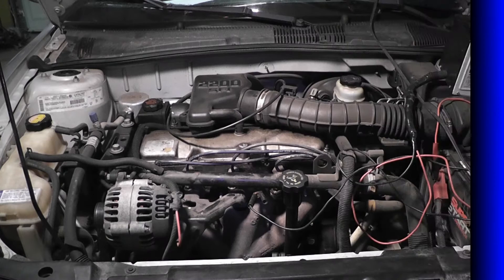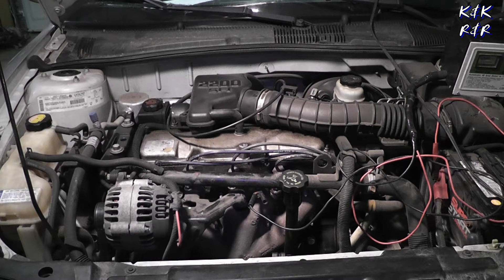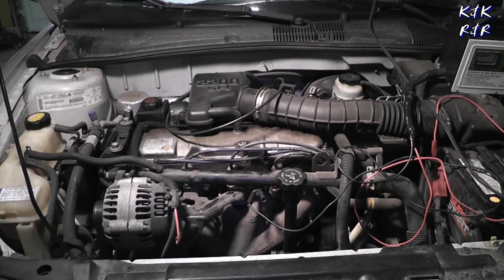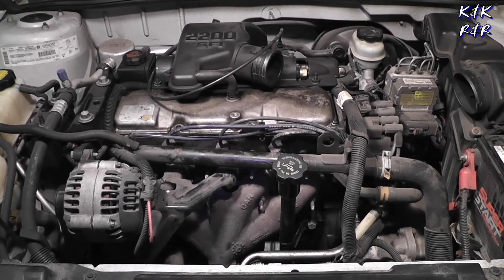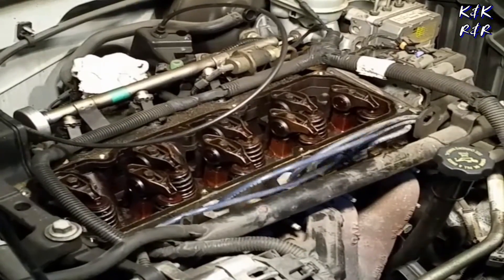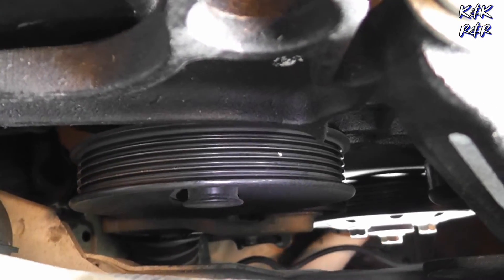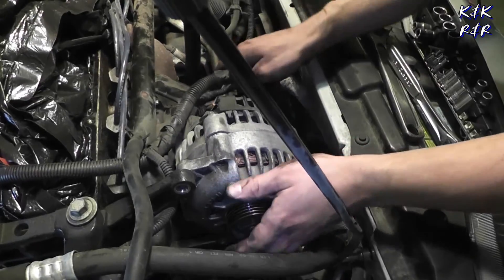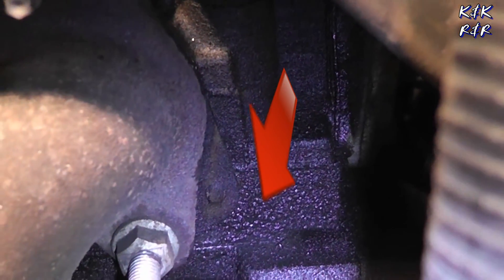How to Replace A Broken Timing Chain 2001 Pontiac Sunfire 2 2L PT. 1 Diagnosis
We replace a broken timing chain in a Pontiac Sunfire with 2.2L O.H.V.. Part 1 We go over how to tell if your timing chain is bad in this 2.2L This Guide will also cover any 2.0L to 2.2L O.H.V.  From 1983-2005